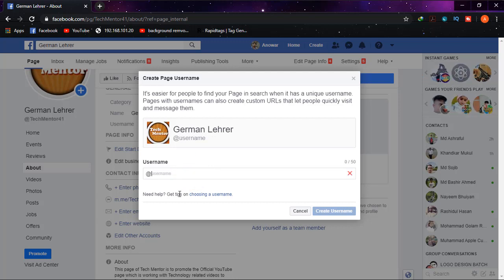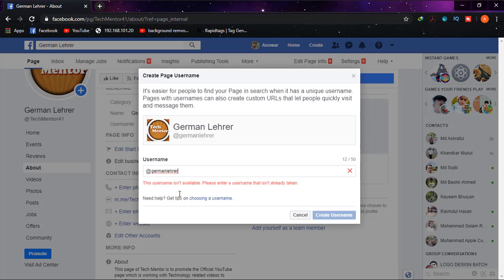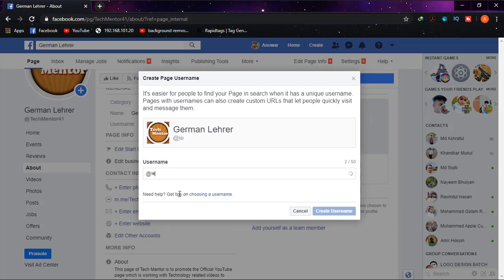Facebook Page Username Change problem Solved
To change Facebook page username many users are facing problems nowadays. In this video tutorial of Joseph IT, you are going to watch the solution to the Facebook page username change problem! Simply follow the video properly and it will help you to get the problem solved!

If you are trying to change Facebook Page username but failed in 2020 then the video will surely help you to change it easily. The problem of changing the FB page username is now solved with Joseph IT.

Comment us and let us know your feelings and asking!